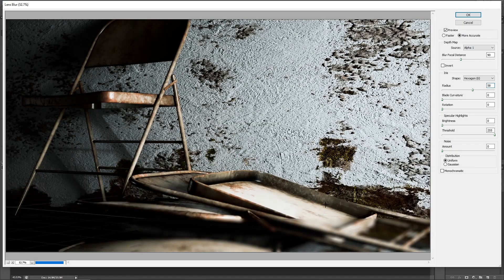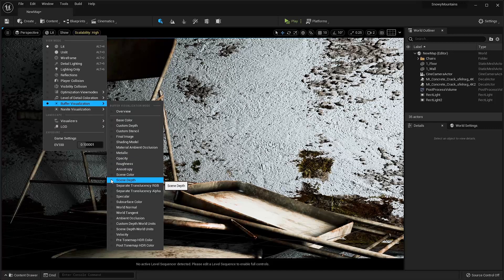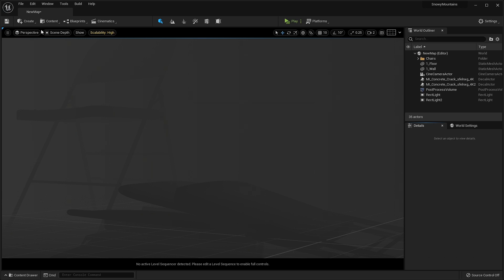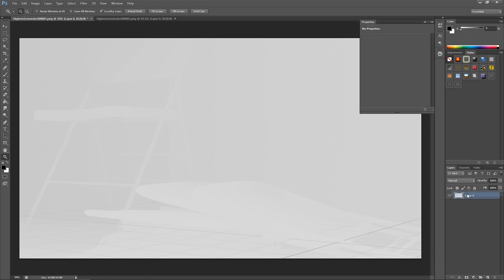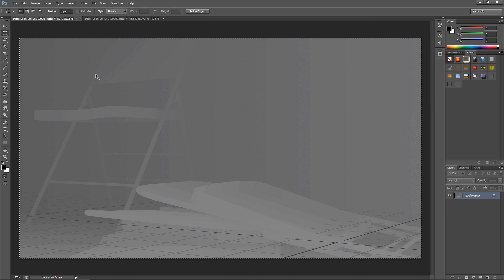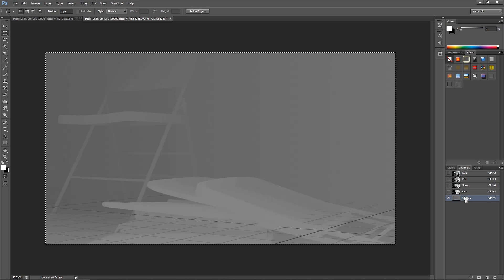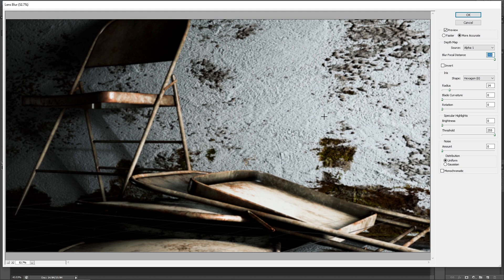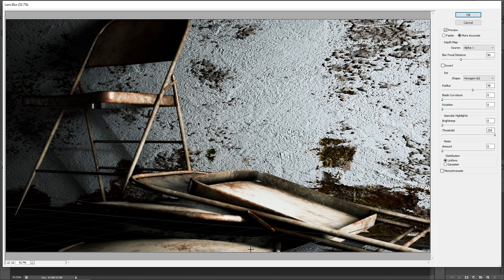Video for 3D artist (tutorial) | DesignwithDan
In this video I teach you how you can change DOF after rendering the Image. and you can also suggest me what you wanna know about unreal engine or environment designing and lighting I will try my best to explain that in simple steps.

to watch even a minute of my videos, it truly does mean a lot.